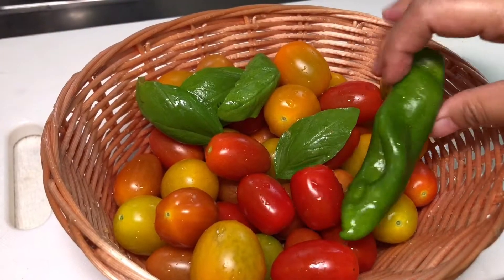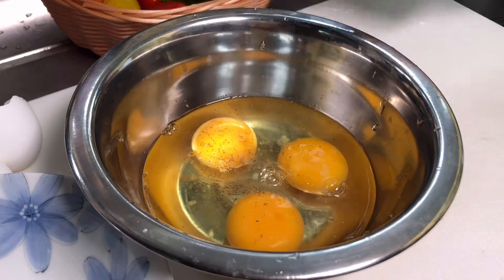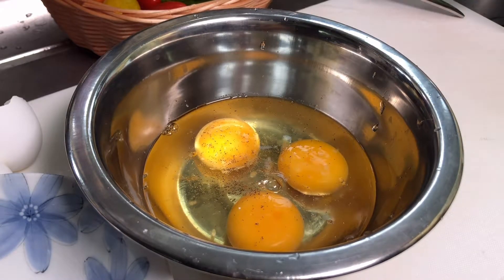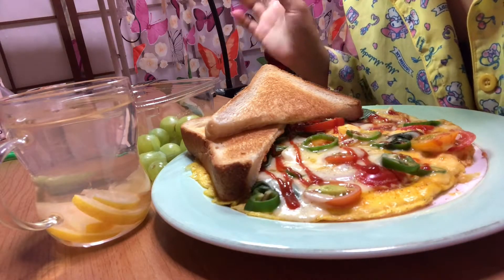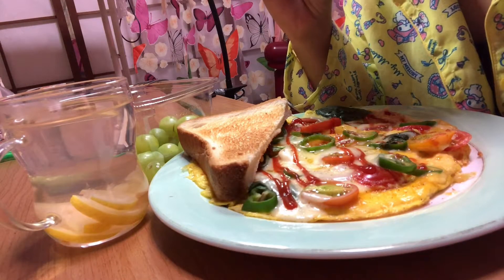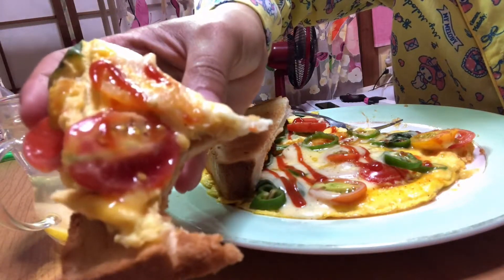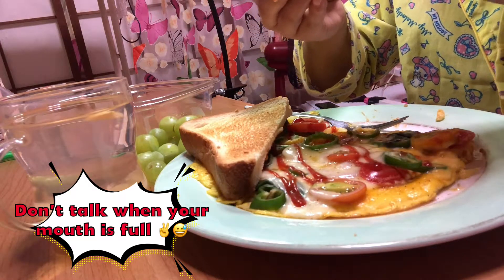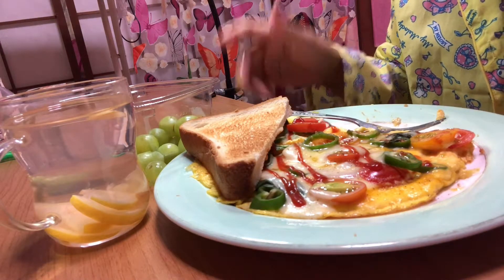Simple Day | Simple Breakfast | JapanLife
Gusto ko lang ishare sa inyo yung ginawa ko ngayong umaga ☺️